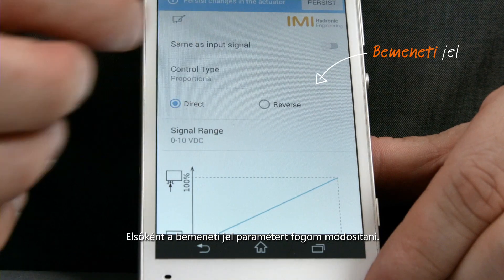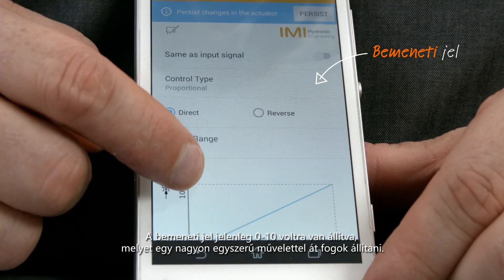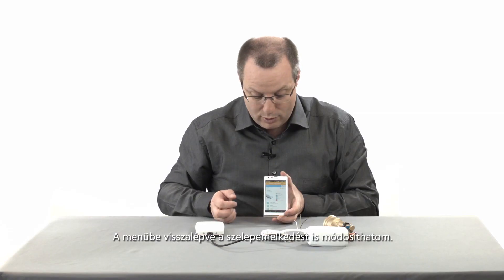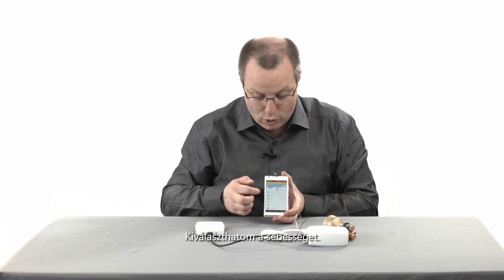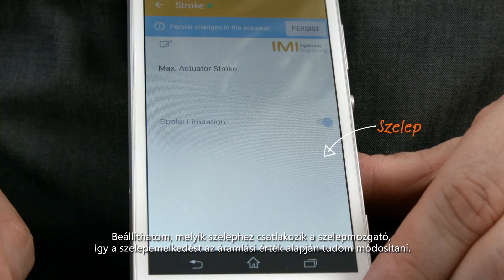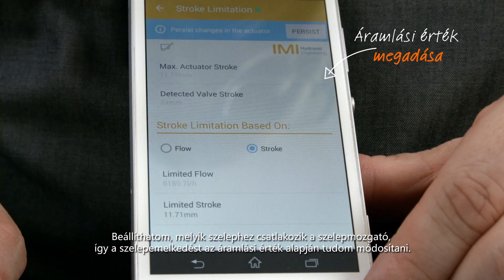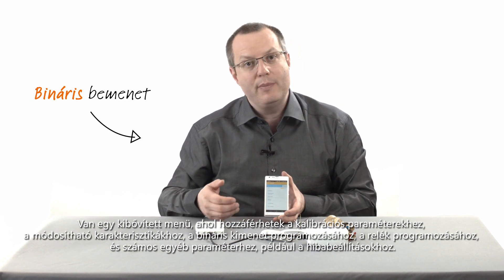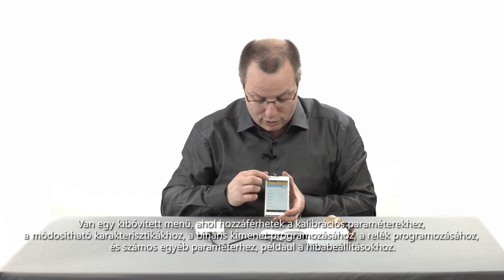Tekintse meg legújabb videónkat a TA-Slider termékünkkel kapcsolatosan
A videó megtekintése során megismerkedhet a TA-Slider beállításával a Ta-Dongle és  a HyTune alkalmazás segítségével.